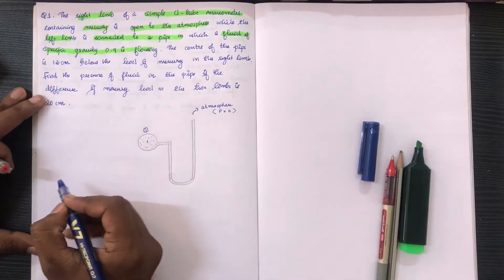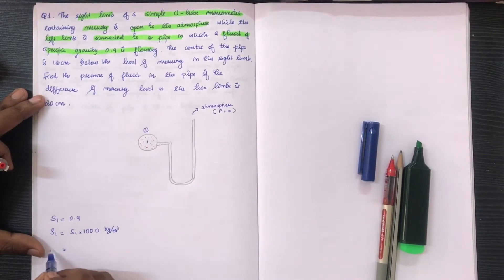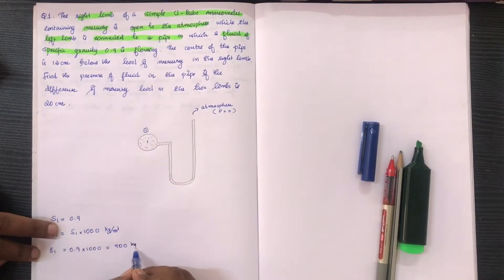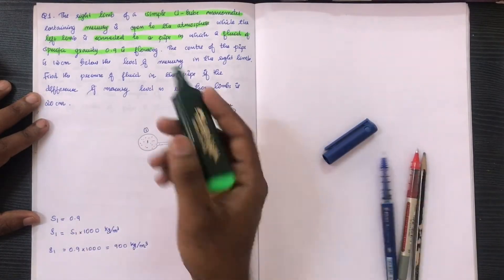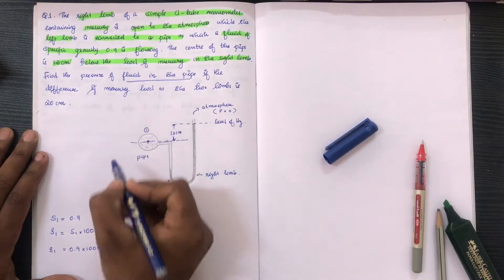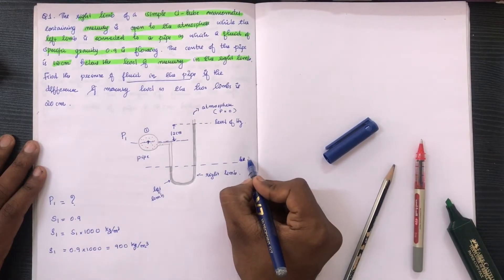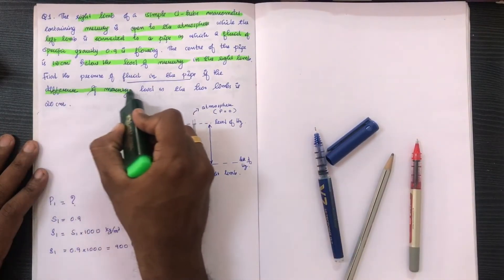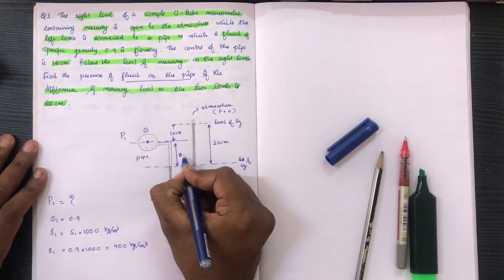KTU-MOF-PRESSURE-PART 4-SIMPLE U TUBE MANOMETER - PROBLEMS